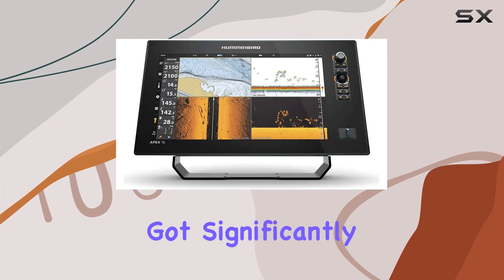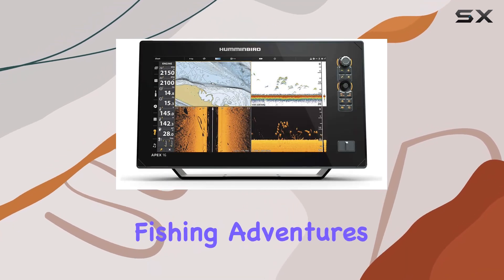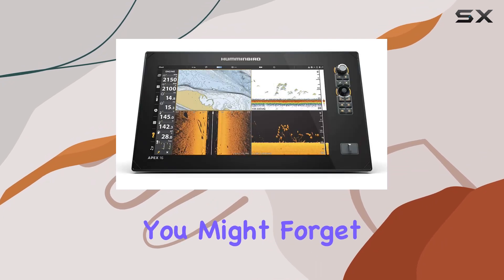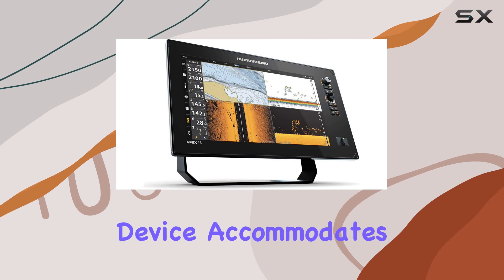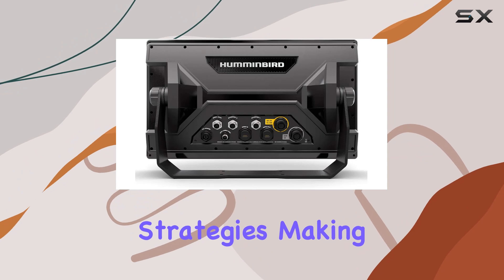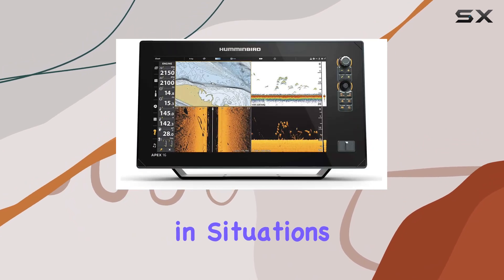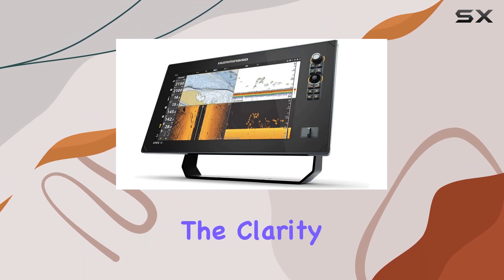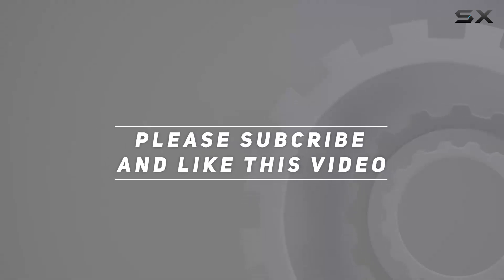Humminbird 411500-1 APEX 16 MEGA SI+ CHARTPLOTTER: Unveiling the Best in Advanced Fishing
0:00 Intro
0:06 Review

Things that we mentioned in this video:
Humminbird 411500-1 APEX 16 : B08X31SVP8